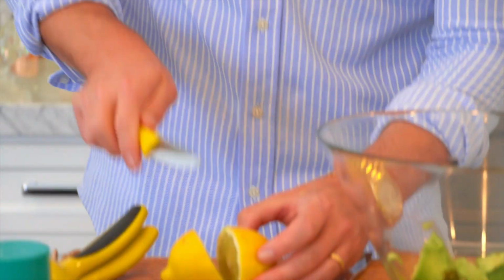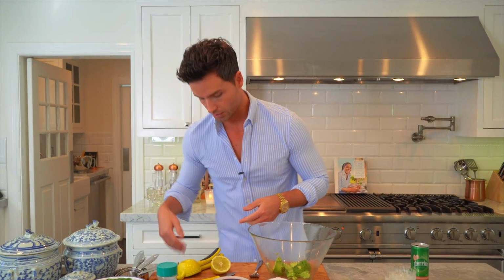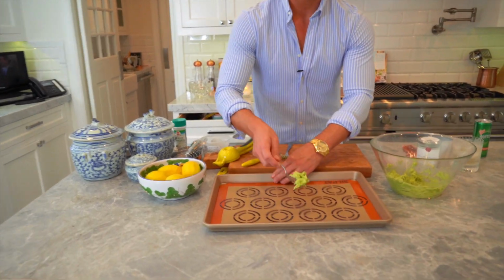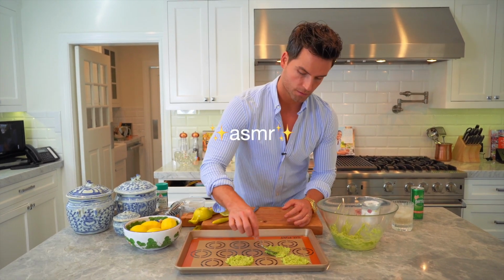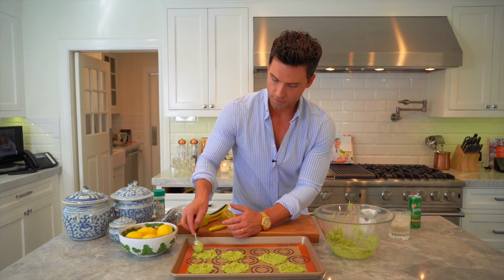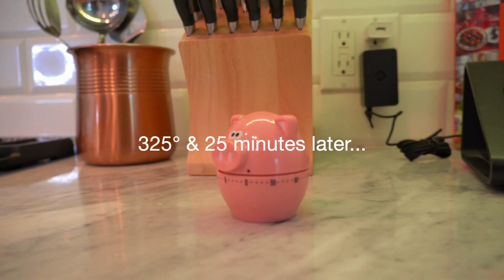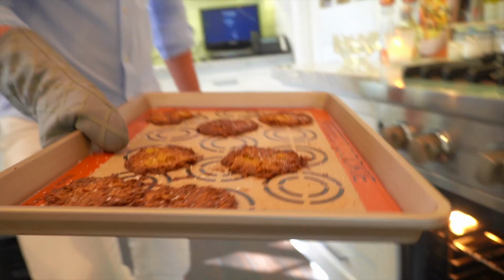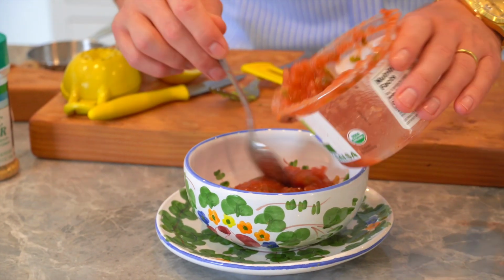Easy 3-Ingredient Avocado Chips! (Low Carb & Keto Friendly!)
Avocado Day 1: Not Ready
Avocado Day 2: Not ready
Avocado Day 2 at 3am: READY!
Avocado Day 3: Too ripe.

If you're thinking about throwing away that slightly brown avocado, DON'T. I happen to have a recipe that will not only allow you to save your avocado, but use it in a way you've never thought of before... and if you're a hardcore fan of snacking on unnecessary carbs like me, you'll love this even more... because it’s LOW CARB 🥑